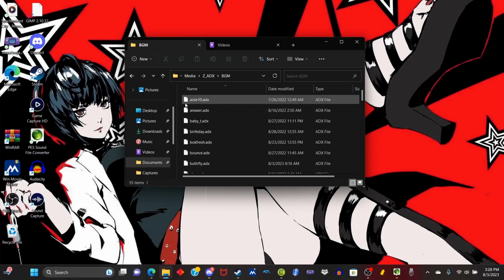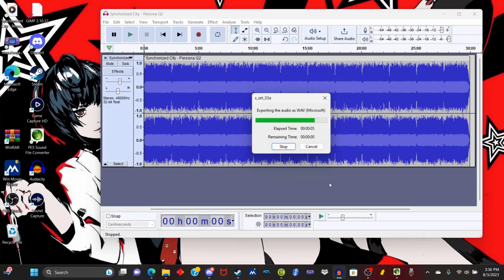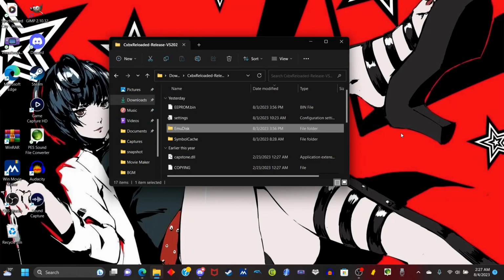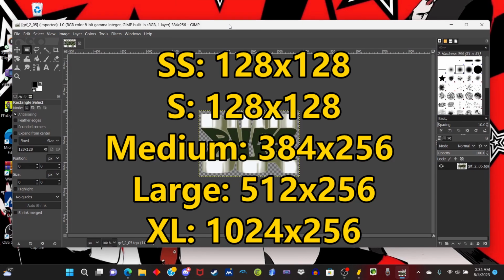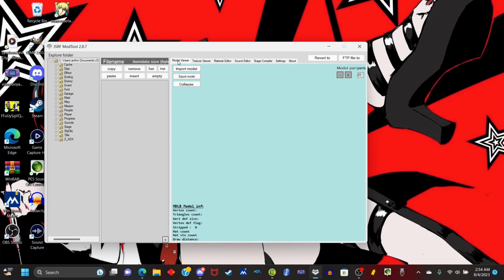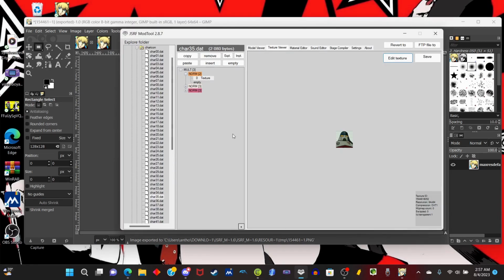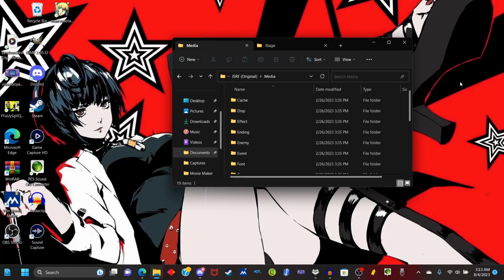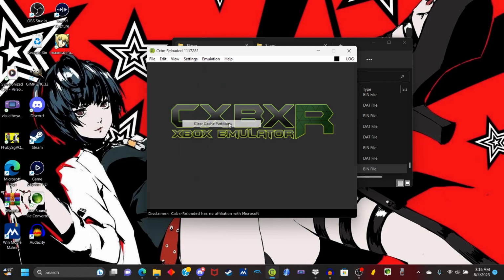How You Can Mod Jet Set Radio Future (Tutorial) (CXBX)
A lot of my viewers have been asking about how I've been modding Jet Set Radio Future. So today, I have video showcasing the multiple ways I've modded Jet Set Radio Future from music, icons, graffiti, voicelines, and skyboxes.

I'm not a professional tutorial guy and this is my first time doing something like this. Go easy on me.

Working with ADX Files: 0:52
Location of save file and how to install NG+ Save File: 8:26
Changing Graffiti: 9:46
Changing Icons and Voicelines: 14:06
Changing Skyboxes: 21:01